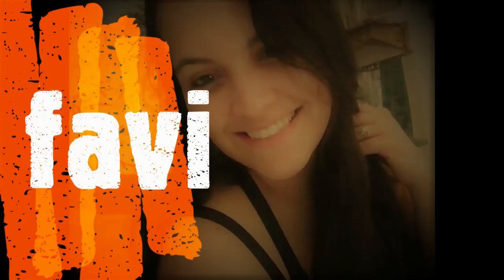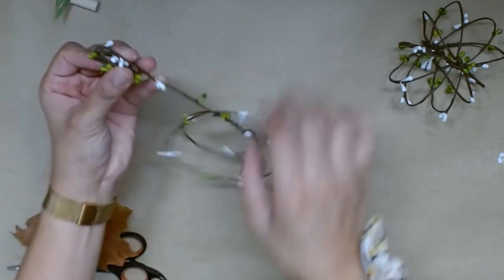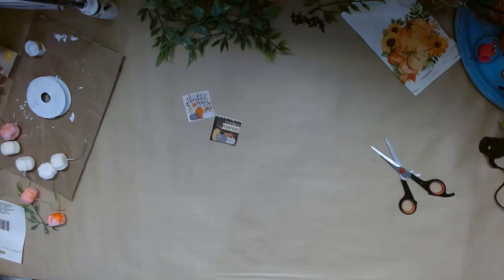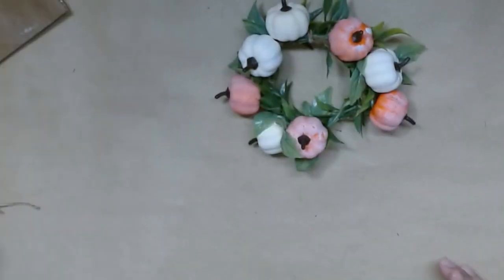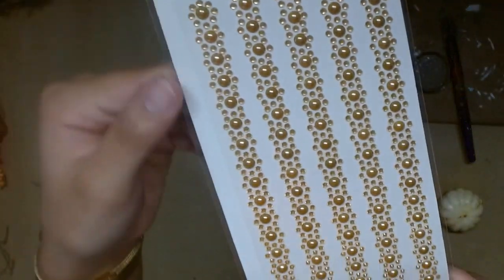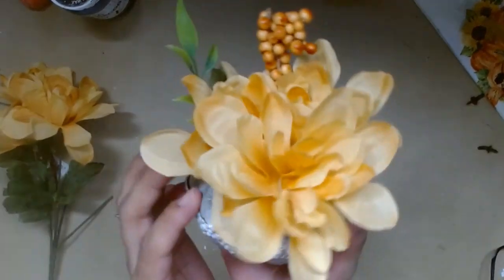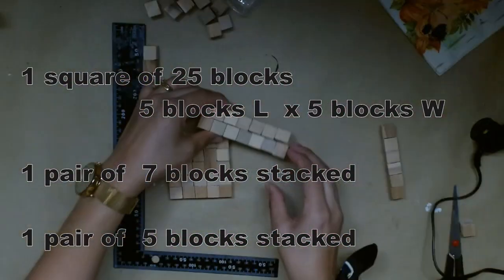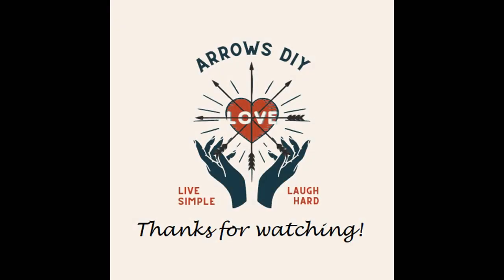5 FALL TIERED TRAY DECOR DOLLAR TREE DIY CALENDAR PUMPKIN THEME CRAFTED BY CORIE MINIS CHALLENGE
Today I am participating in the Minis Challenge! The theme for this month is Fall Tiered Tray decor! These decor pieces are so easy to make! Perfect addition to your everyday home decor- french country, farmhouse, or shabby chic! I would dare to call this a beautiful piece of art. I hope you find some inspiration to make your own home decor that suits your decor aesthetic. All items used here are from recycled products. So it is totally attainable by all, given the items are in stock. Mix and match your own patterns and prints to suit your individual style!

This challenge is the "Minis Challenge"  hosted by Corie over at Crafted by Corie.

As my inspiration for DIY#4, I mentioned MaryBeth over at MBGrayDesigns.
Here’s a link to her channel to see what he made with what I sent her:

Check out their channels for more DIY inspiration!

If you are coming over from the playlist, WELCOME!

Join the Arrows DIY crew and see what’s new weekly!
Thanks to Corie for hosting this crazy fun challenge!

You can achieve the same high end look using everyday items from your local dollar store. Create something great in your style, decorate your home, and do it on a dime!

To make these projects you will need: To Be Updated Shortly….
DIY

Paint Used

Apple Barrel Black Paint
Folk Art Winter White
Folk Art Decor One Paint- Fresh Earth
Folk Antique Wax

Mod Podge- Antique Matte

Happy crafting!